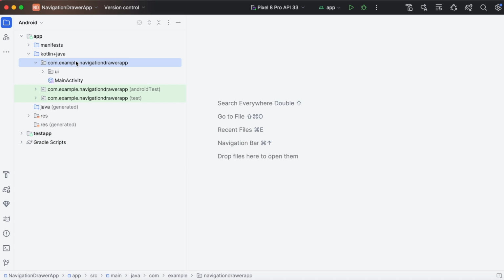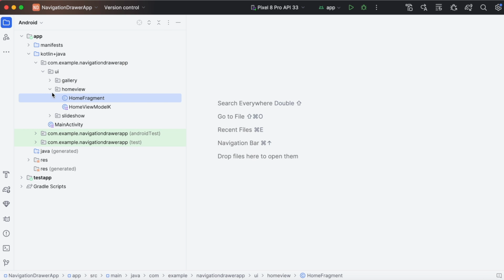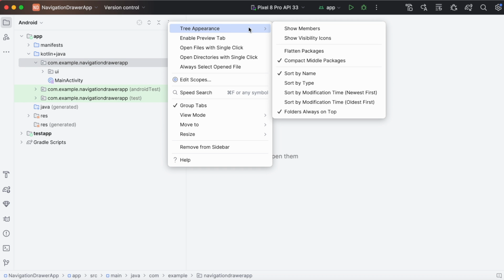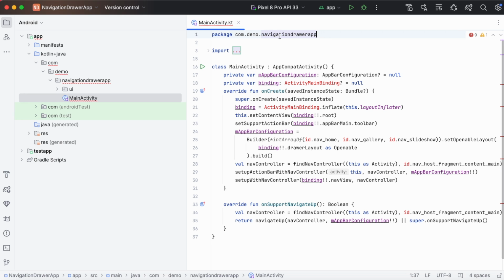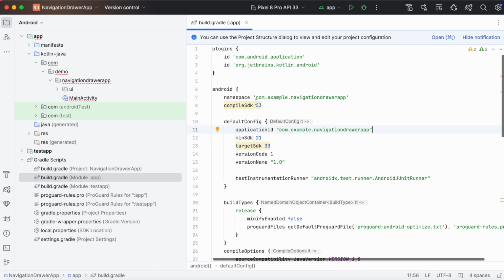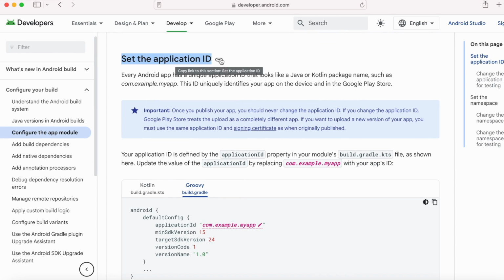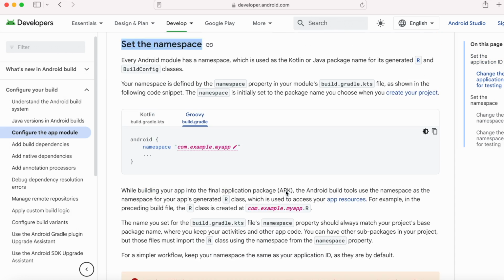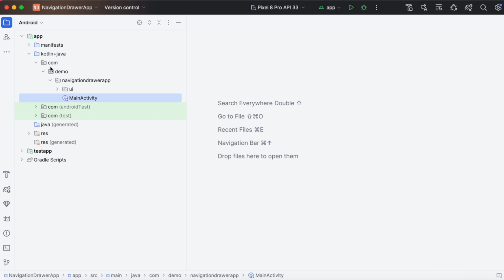How to change package name in android studio | 2024 update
Explained a simple way to change the project's package name in android studio.

How to configure app module. (Set application id, set namespace)